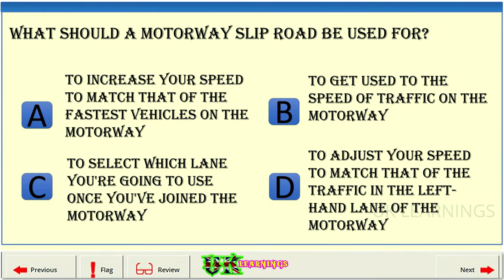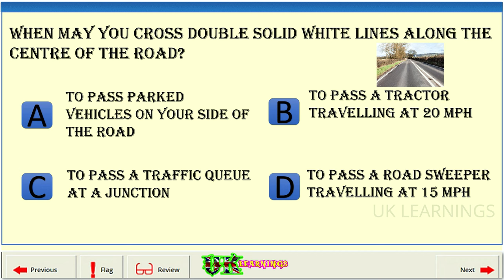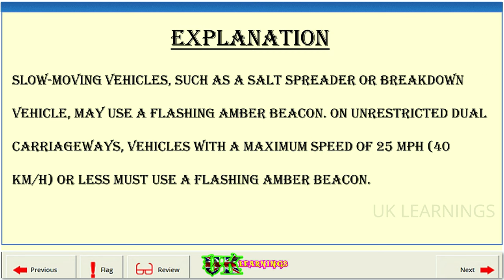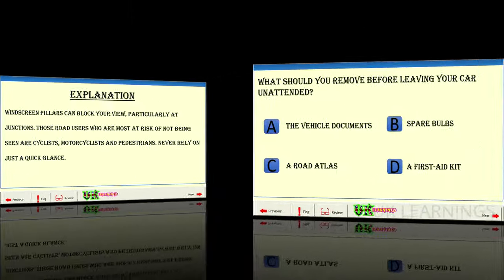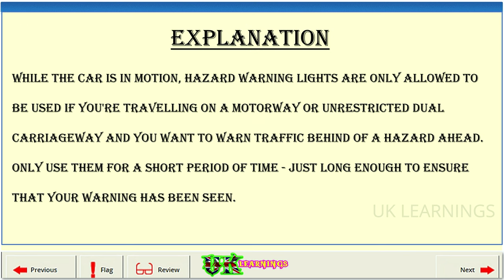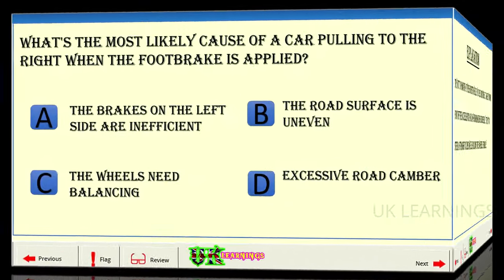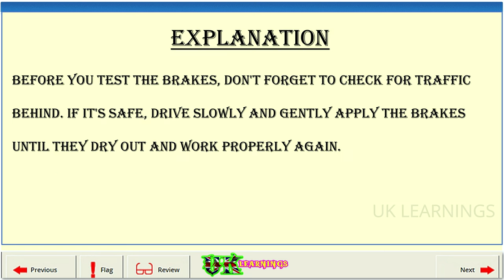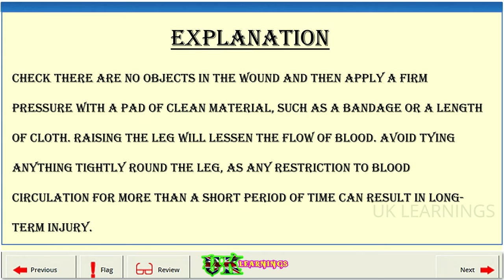Theory Test : The Official DVSA 2022 (UK) With Audio | (Most Common Questions in Real Exam) | 4K